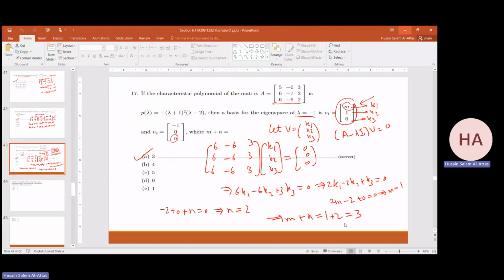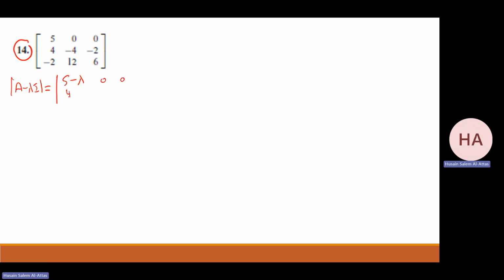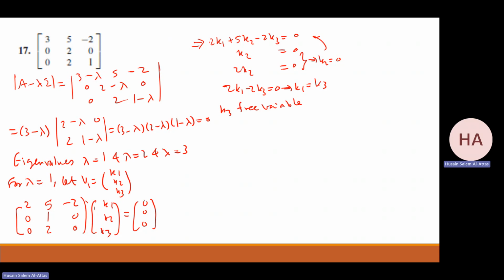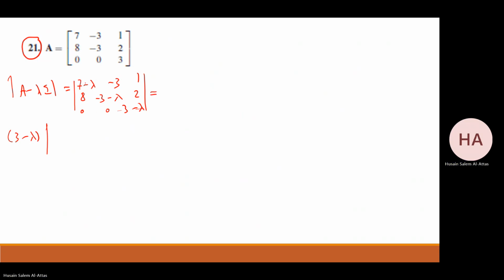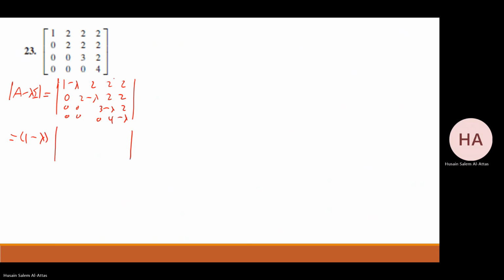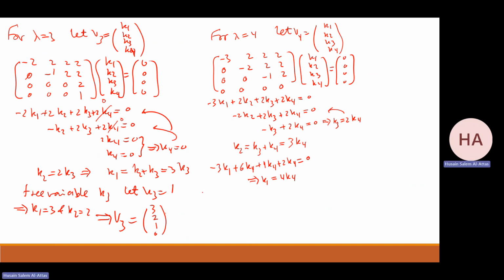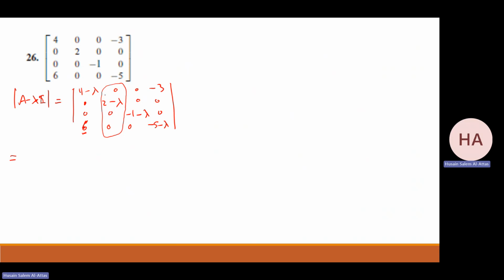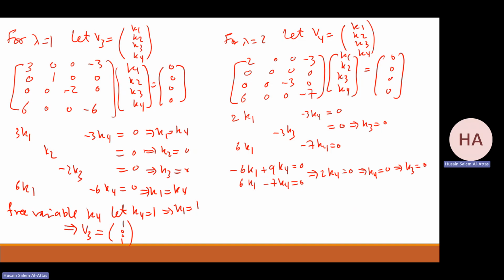Book Exercises Section 6.1 M208 T232 YouTube Part I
In this video, I solved exercises from the book related to Section 6.1 where we find eigenvalues, eigenvectors and eigenspaces